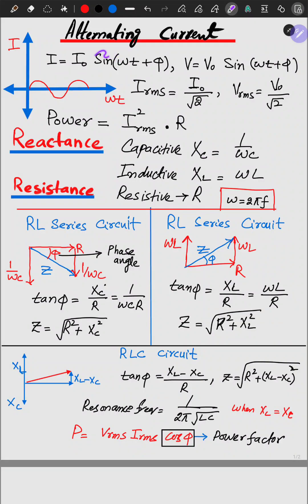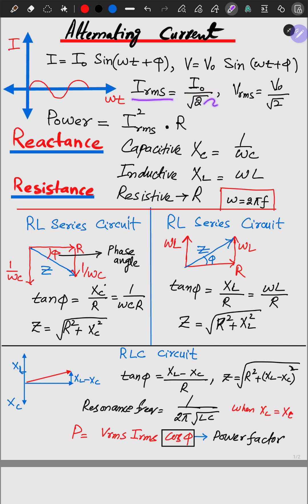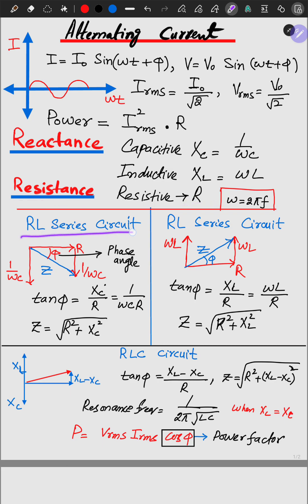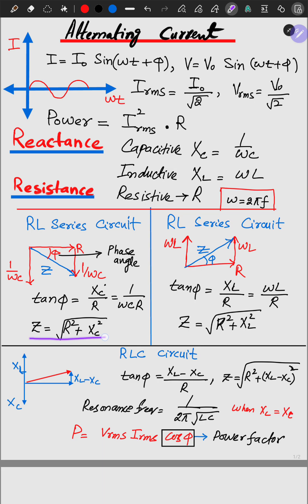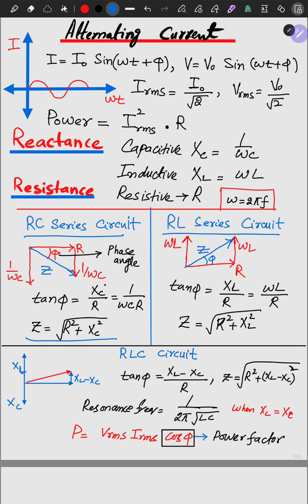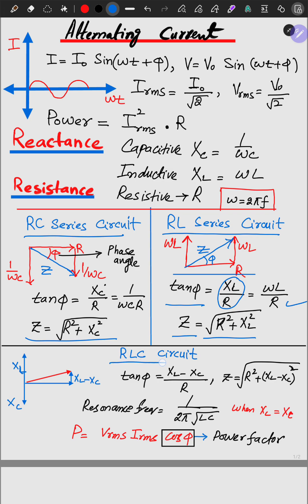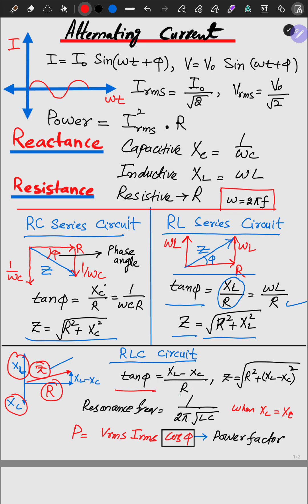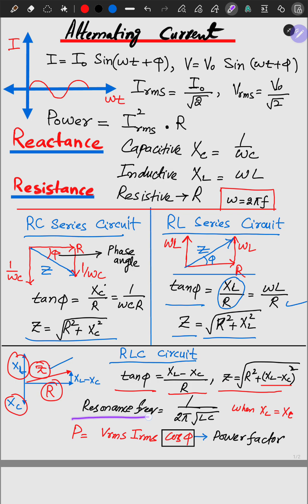Alternating Current (AC) Circuits | Quick Physics Revision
Get a quick and powerful revision of Alternating Current (AC) circuits in just one minute! 🚀
Understand AC basics, RMS values, peak voltage, frequency, reactance, impedance, and power factor — all in a crisp format for exams like MDCAT, FSc, NEET, and beyond.

Perfect for students preparing for physics board exams, entrance tests, or quick concept recall.

📌 Watch till the end for clear concepts in seconds!

Hashtag Type Example Tags
Core physics tags
Subject-specific

Physics & Science Core

English-Speaking Country Target

Trending & General Reach

YouTube Shorts Algorithm Boosters

Physics Topic-Specific (for when you do topic-based shorts)